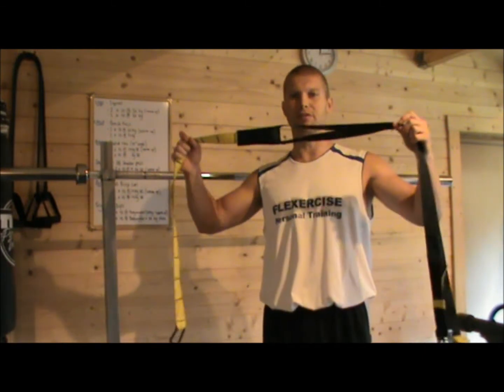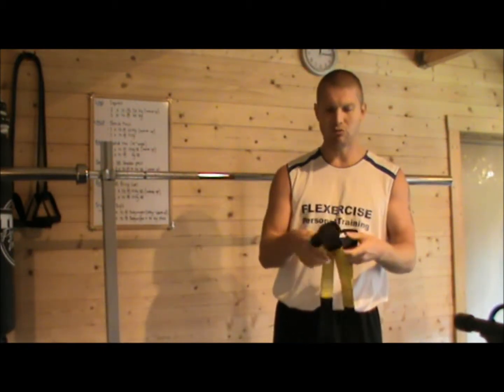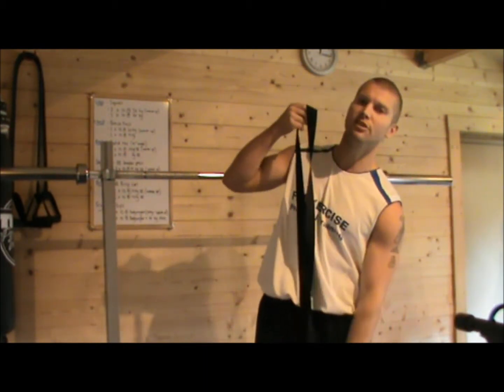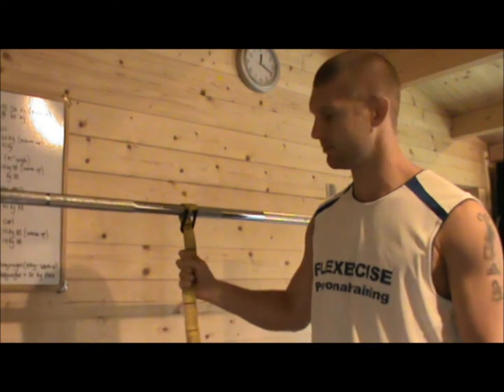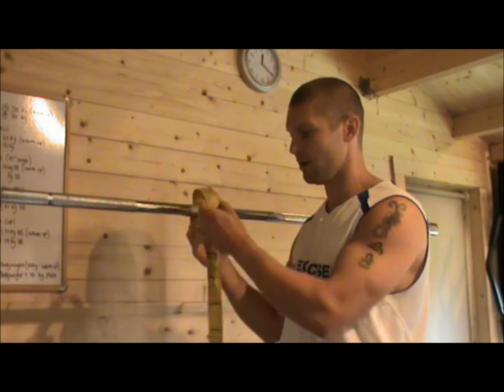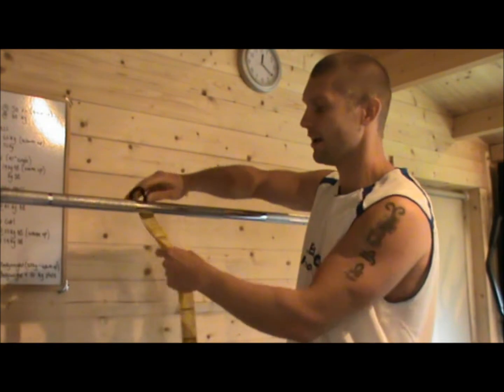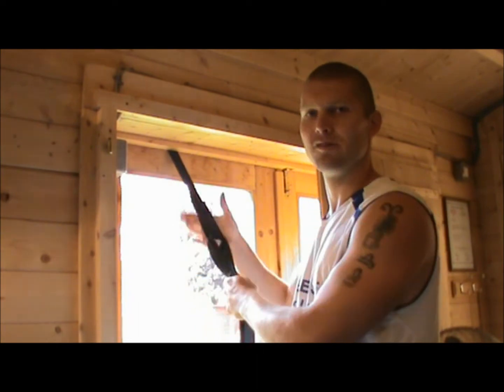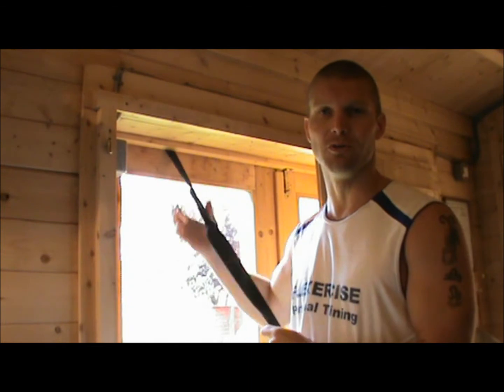TRX Introduction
A quick introduction to the TRX Suspension Trainer, how to anchor it indoors and outdoors and a few exercises you're likely to cover when using the TRX.